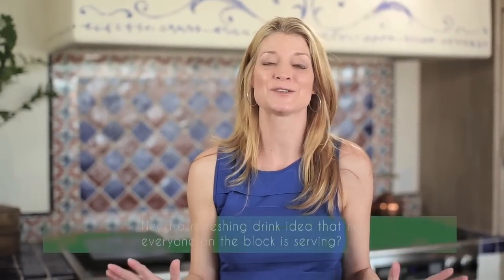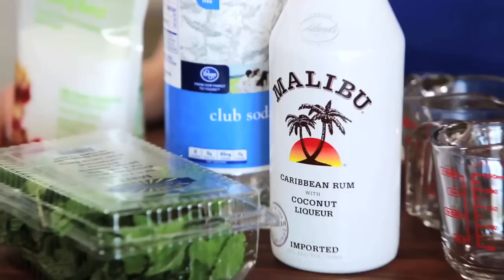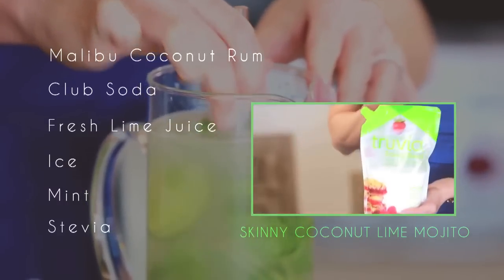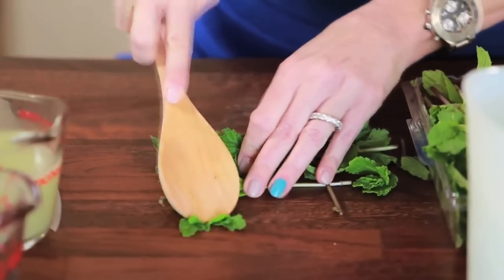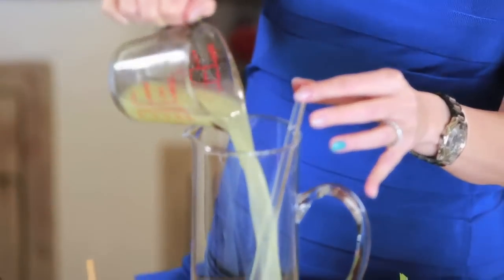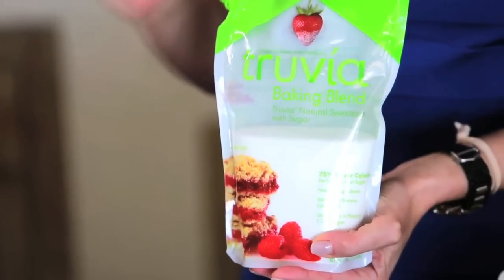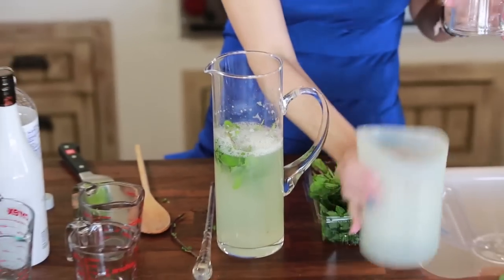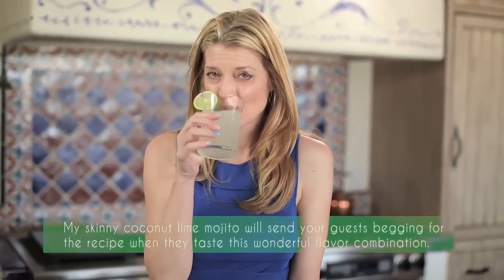Skinny Coconut Mojito Cocktail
Need a refreshing drink idea that's calorie conscious? Learn how to make our skinny mojito cocktail! It has all the flavor of the original without the sugar!